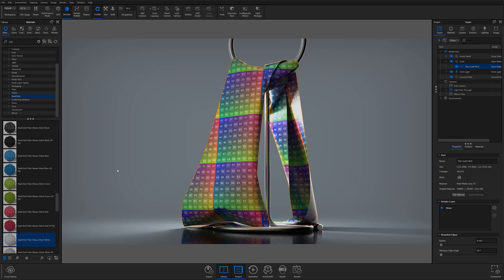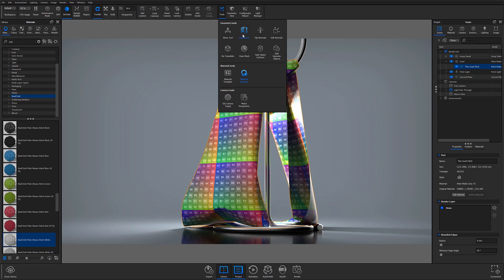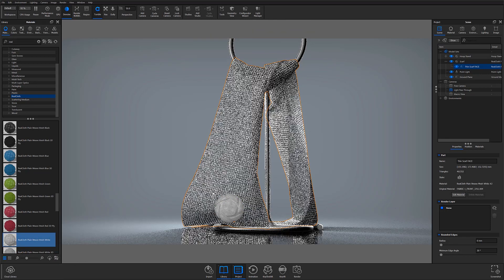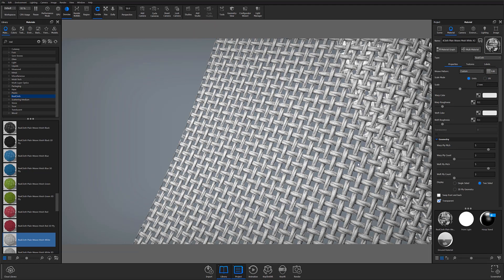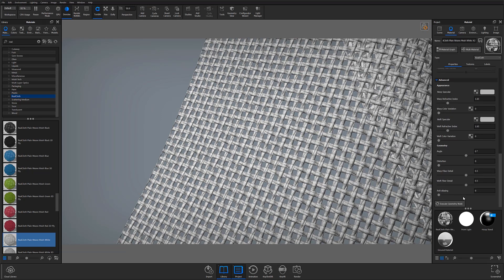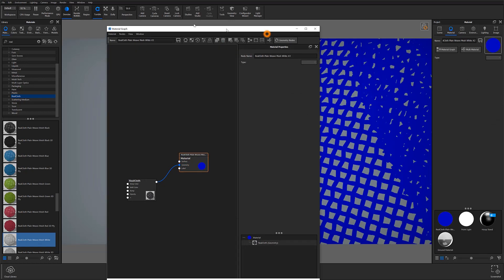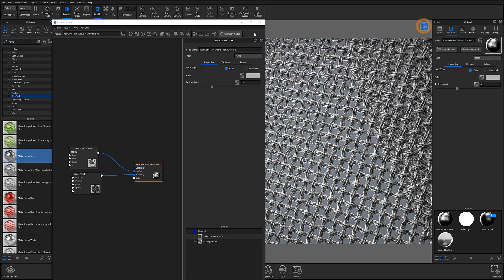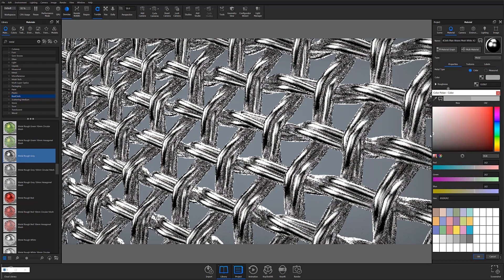KeyShot Quick Tip - Creating Mesh Materials Using RealCloth™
Curious about how you can use KeyShot 10 to create mesh from a variety of different materials? Follow along as Creative Specialist Karim Merchant shows you how to create a true 3D mesh in KeyShot, using RealCloth™. In this Video you will learn about:

- RealCloth™ 2.0
- Creating Metal Mesh